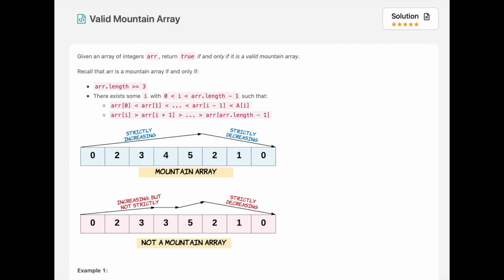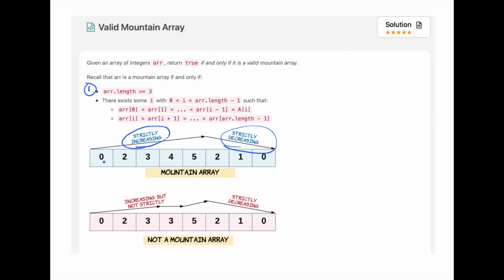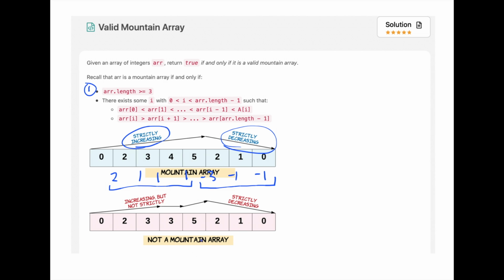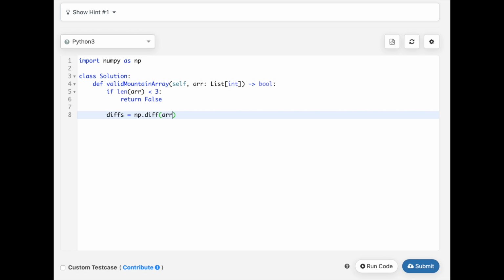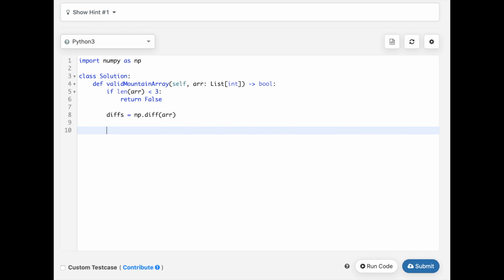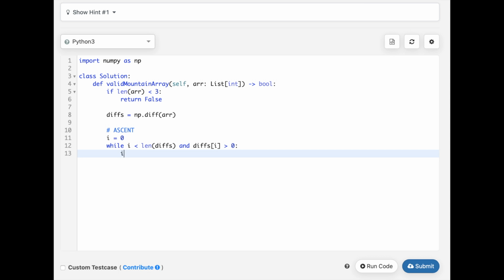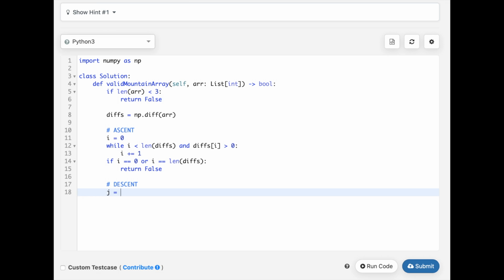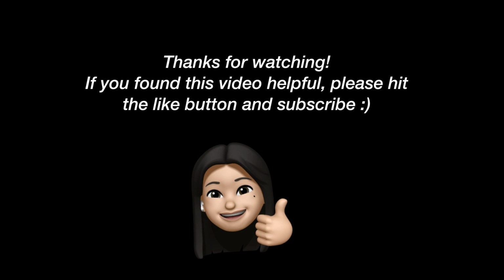Day #10 - Valid Mountain Array - December 10, 2020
The problem today was easy as long as you read the question carefully and understood what the definition of a "valid mountain".